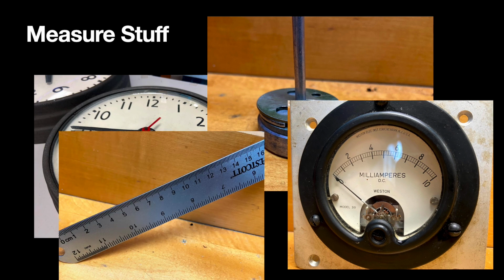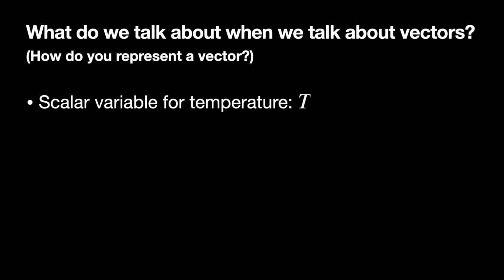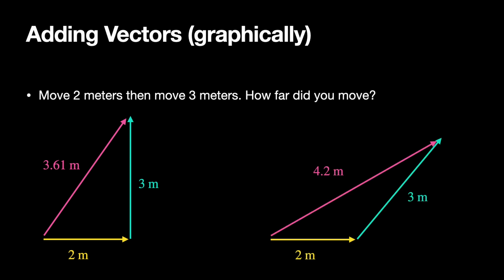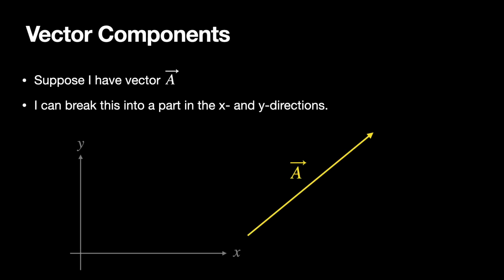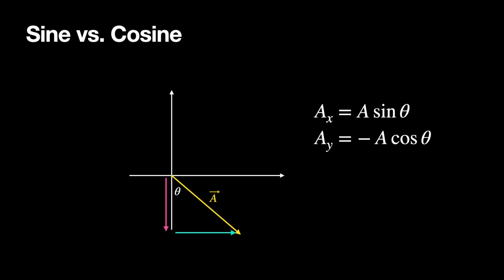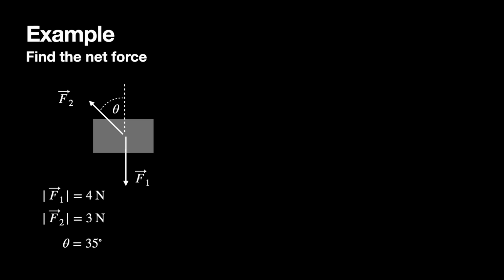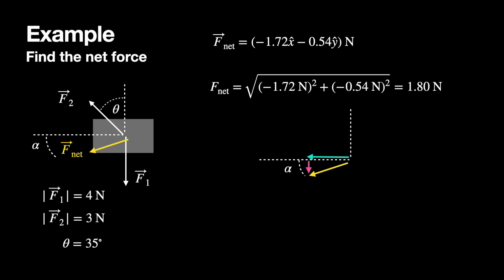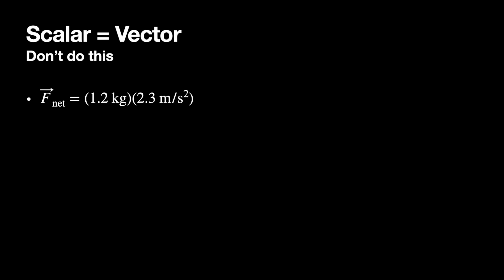What is a Vector in Physics - an Introduction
In this, I cover:
- Vectors vs. scalars
- graphical representation
- adding vectors
- subtracting vectors
- vector components
- and more